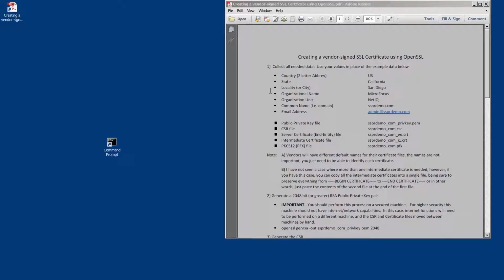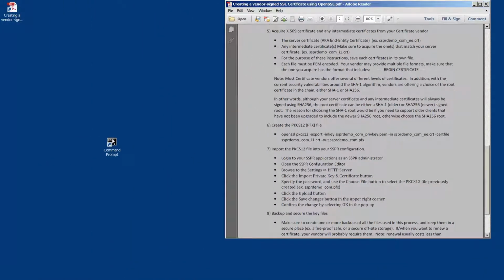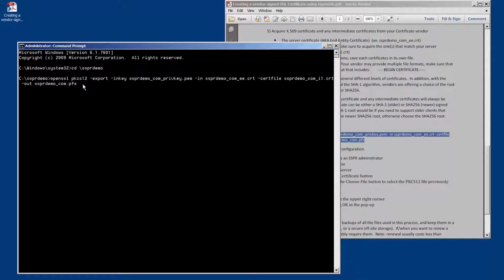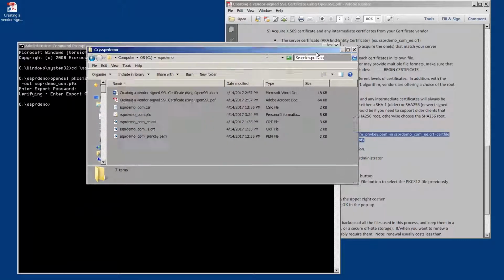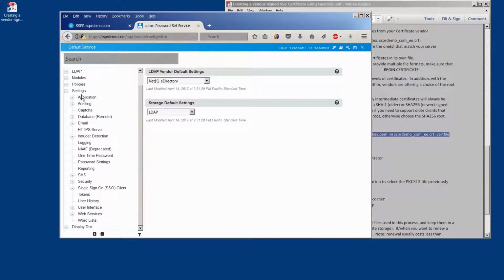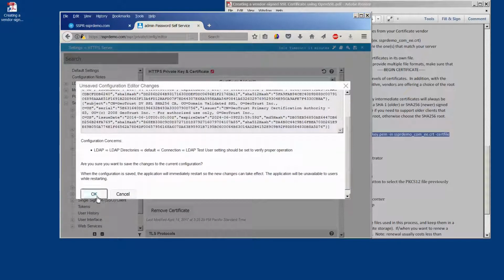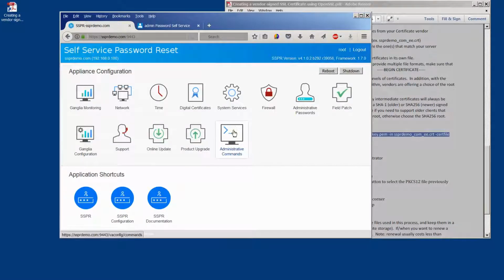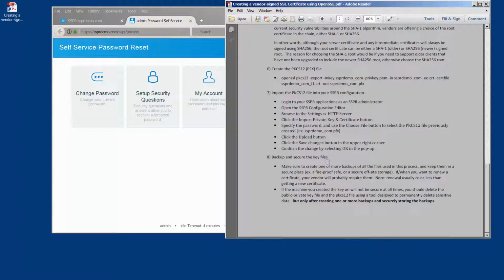HowTo Create a Vendor-Signed SSL Certificate Using OpenSSL - Part 3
This video explains howto create a personal exchange format (.pfx) file to exchange the public and private keys.

Self Service Password Reset helps you enforce strong credential policies so you can reduce potential breaches as a result of poor password practices. With Self Service Password Reset users confirm their identity using a wealth of customizable verification techniques including two-factor authentication.

Self Service Password Reset is a convenient, user-friendly, web-based password management solution that substantially reduces password-related help desk tickets. Users no longer need to verify identity over the telephone, reducing password helpdesk calls by as much as 70%.